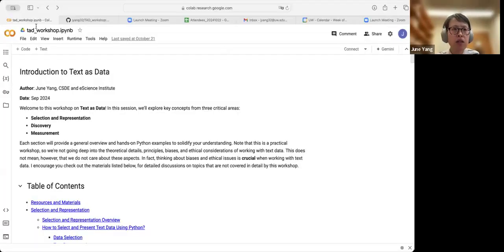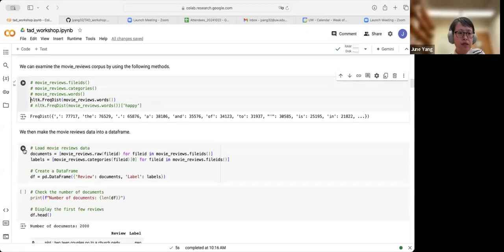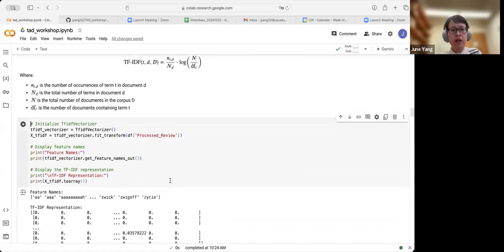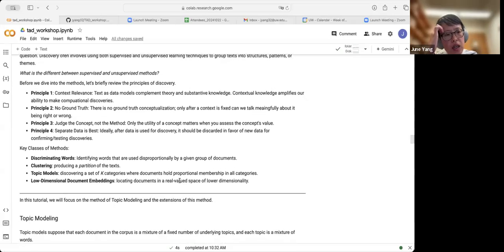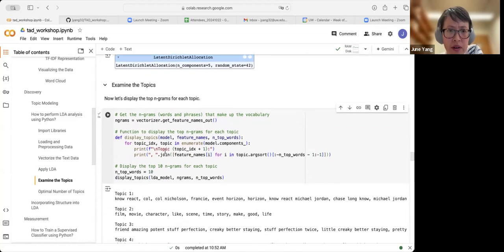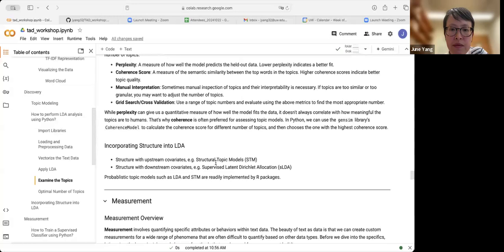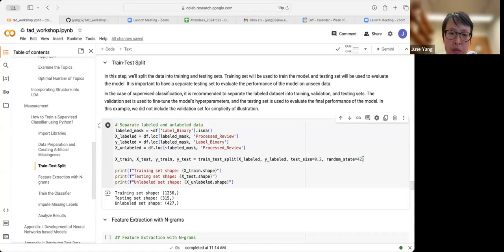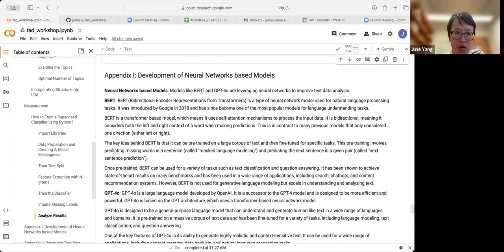Introduction to Text as Data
Instructor: June Yang

Text data has gained popularity over the last decade due to the increased data availability, the emergence of new methods, and the decreasing costs of computational resources. Based on the book Text As Data: A New Framework for Machine Learning and the Social Sciences, this workshop introduces the methods that could be used to select and represent text, conduct research discoveries, and build measurements out of text data.

We will review the principles briefly, take an overview of the methods for each section, and deep dive into one or two of the most common methods using Python. This workshop is designed to help researchers in social science and demography with no prior experience in working with text.